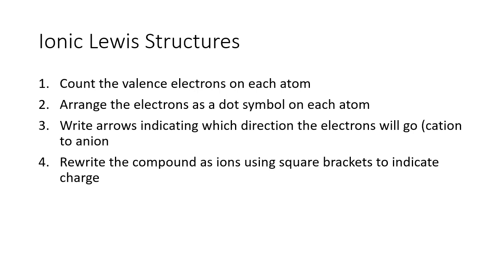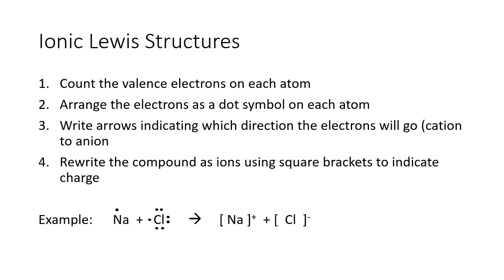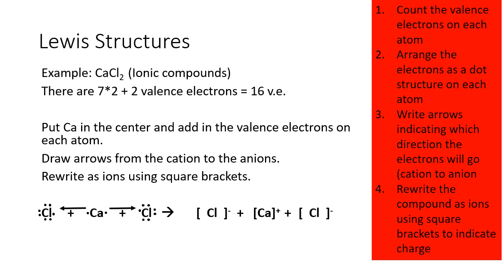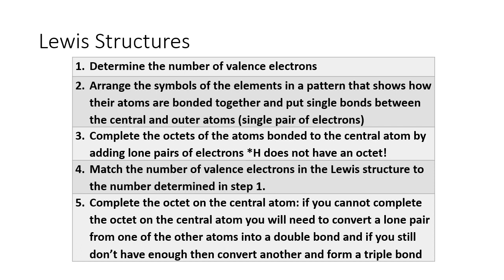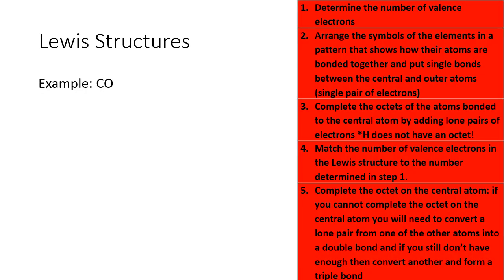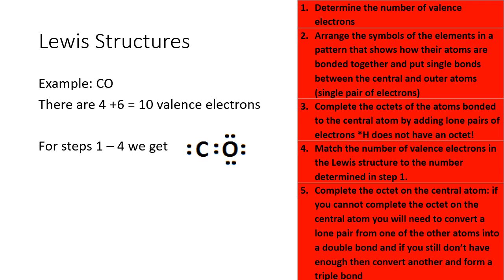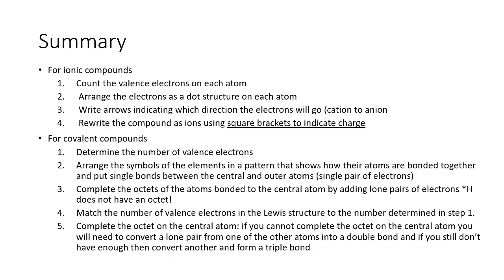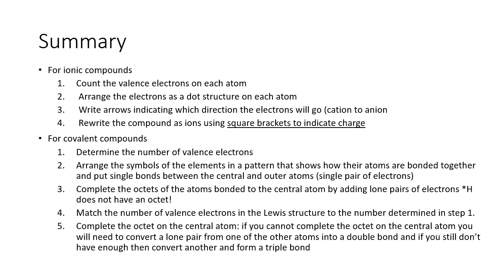4 1 24 Lewis structures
Learn to draw Lewis structures for ionic and covalent compounds. Gives a guideline for drawing Lewis structures. Examples only include cases with one central atom.